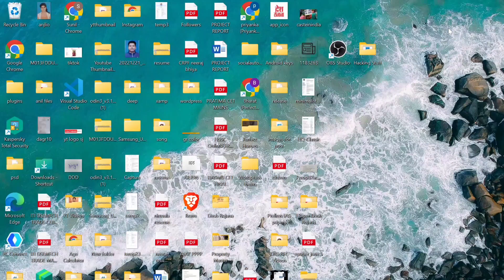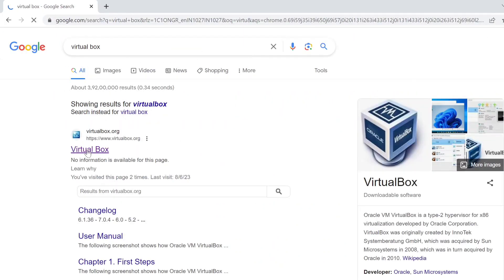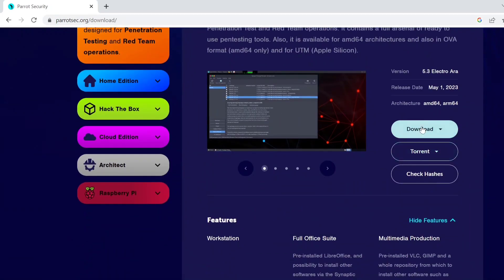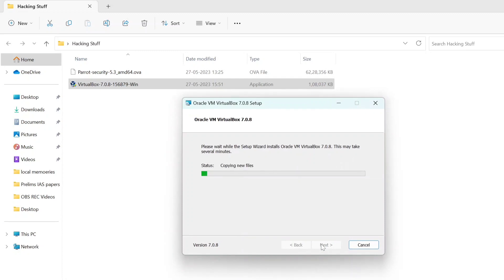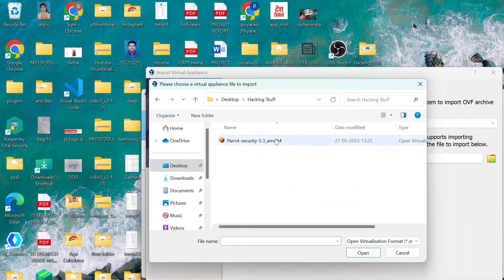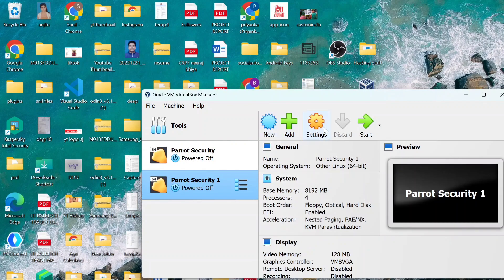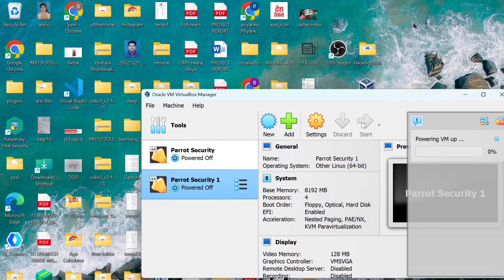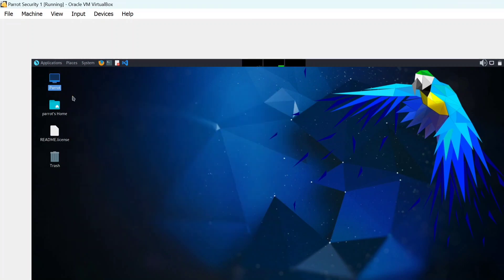How to Install Parrot OS in Window 10/11 [Hindi]. Easy way to install Parrot OS in Windows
Hii Everyone 🤗!!
Welcome on another Video of 'Techlicious Gyan' youtube channel.

About Video :-  This video is best for you if you want to install parrot OS in your PC or window 10 and 11. So watch this video full to that How to Install Parrot OS in Windows in Hindi language.

Note 🚦:- If AnyOne Having Any query realated to my tutorial, links and Termux.

Important Links 🔥